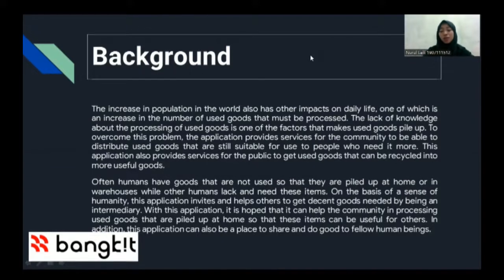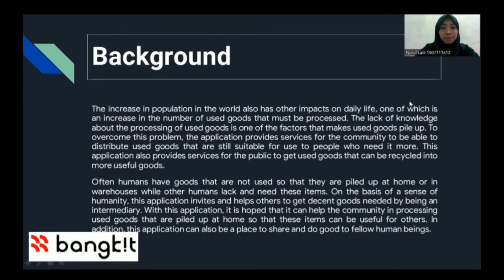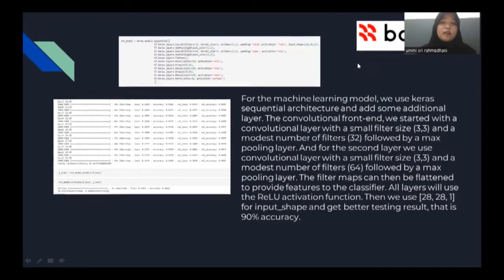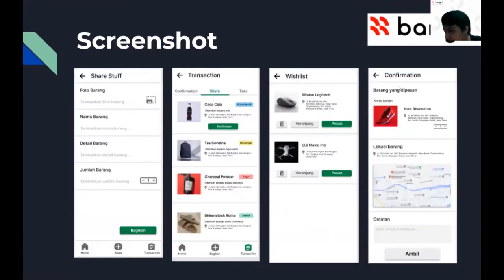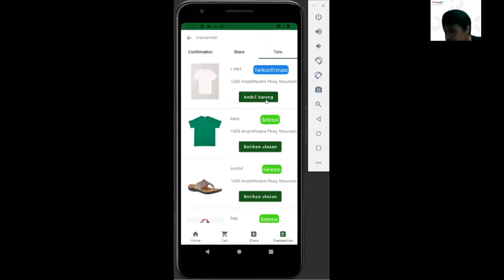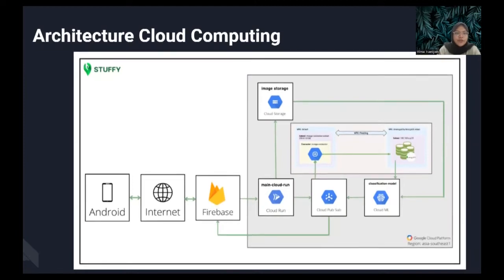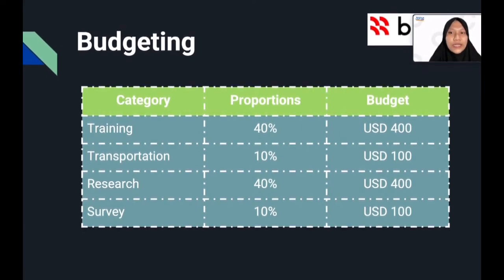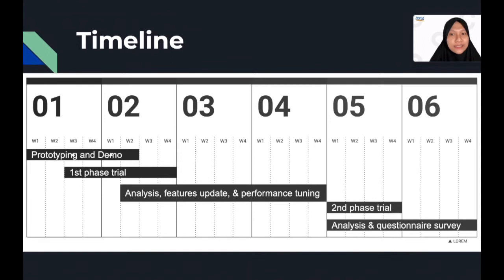Dokumentasi Kegiatan Capstone Project Bangkit C22-PS809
The increase in population in the world also has other impacts on daily life, one of which is an increase in the number of used goods that must be processed. The lack of knowledge about the processing of used goods is one of the factors that makes used goods pile up. To overcome this problem, the application provides services for the community to be able to distribute used goods that are still suitable for use to people who need it more. This application also provides services for the public to get used goods that can be recycled into more useful goods. Often humans have goods that are not used so that they are piled up at home or in warehouses while other humans lack and need these items. On the basis of a sense of humanity, this application invites and helps others to get decent goods needed by being an intermediary. With this application, it is hoped that it can help the community in processing used goods that are piled up at home so that these items can be useful for others. In addition, this application can also be a place to share and do good to fellow human beings